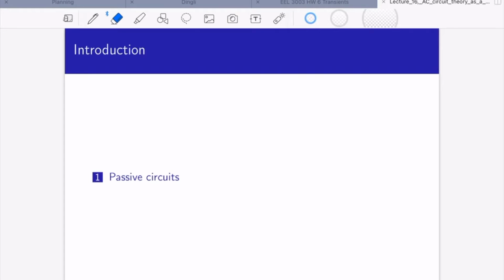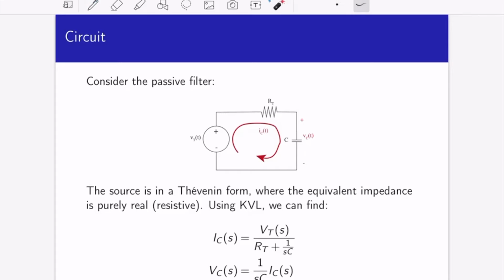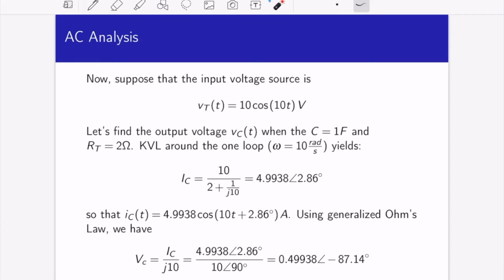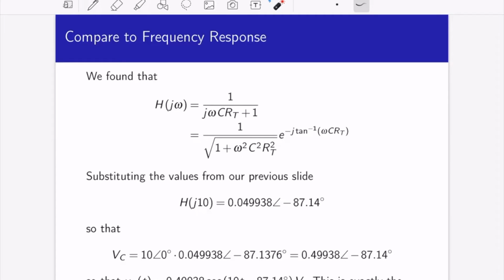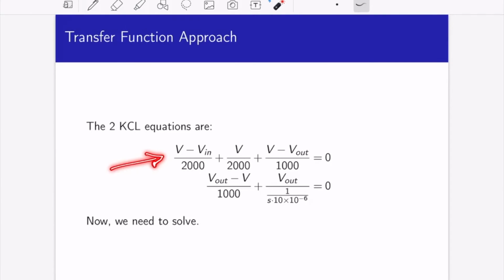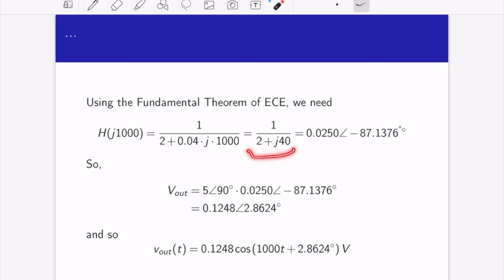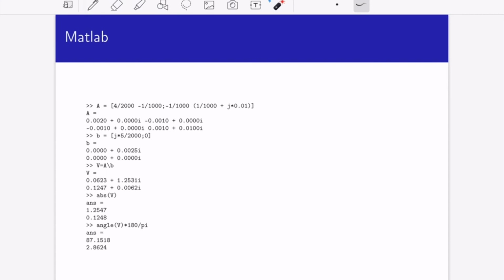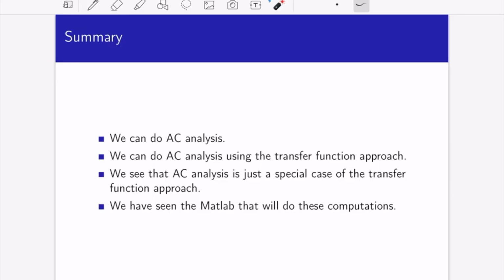AC Circuit Analysis Related to Passive Filtering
In this video, we show how to use the transfer function of a passive filter to determine the output  when the input is an AC signal.